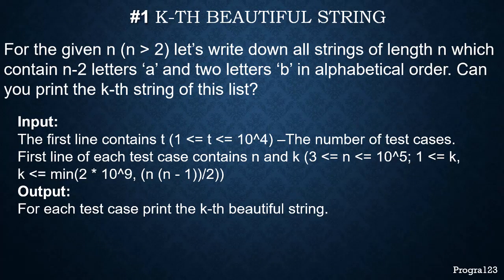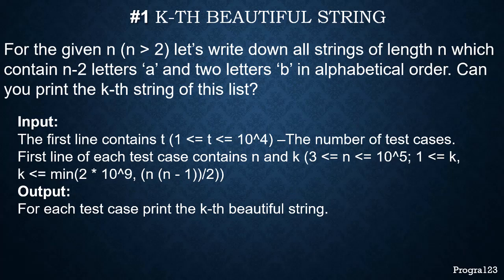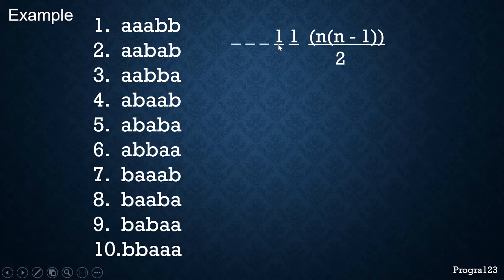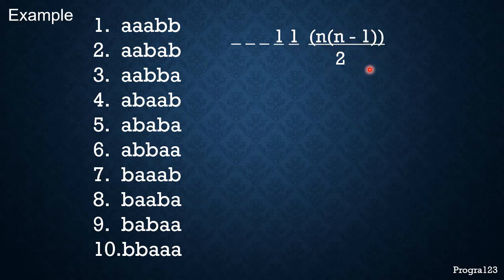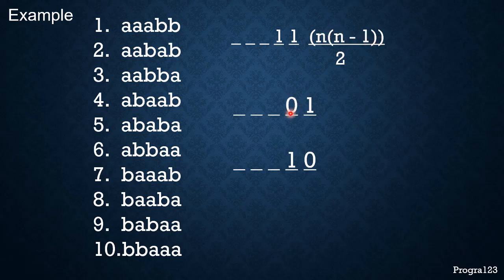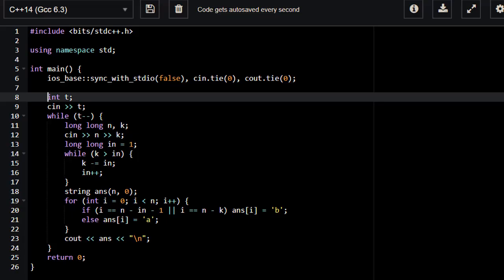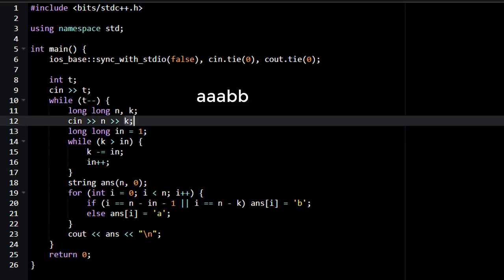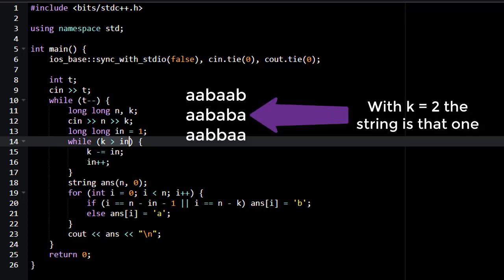Hidden Gauss Sum | basic string processing | working with indices | K-th beautiful string.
Hello :D
Please continue reading.
Stay home programming.
Some clarifications:
-This channel is oriented to competitive programming, however if this is not your area and you can learn something, then welcome.
-This video belongs to begginer section.
-I assume you already know c++ language, that is why I do not stop in technical explanations, but idea itself.
-I am using c++ as it is the most accepted language in informatics competitions and is the one I can use the most.
-In many of the programming practice websites, library "bits/stdc++.h" is enough and that is why you will wee it in every video.
-Information is taken from competitive programming books like "Introduction to Algorithms" written by T.Cormen, Halim & Halim "Competive Programming 3" and Antti Laaksonen "Guide to Competitive Programming"

(a Codechef account is required)